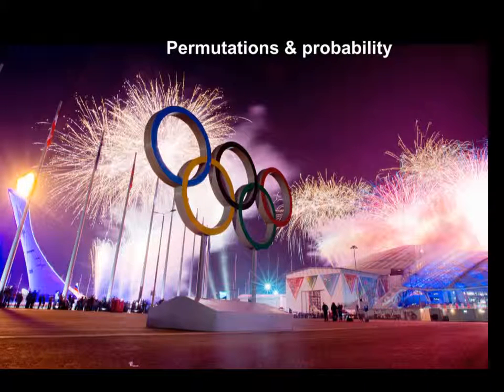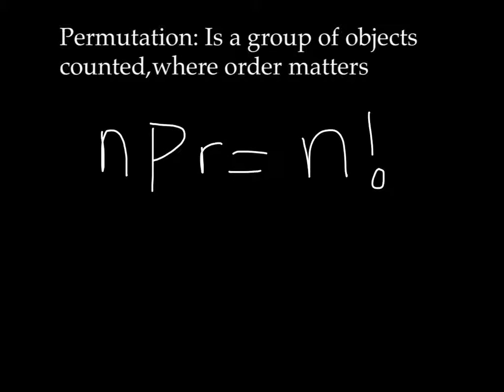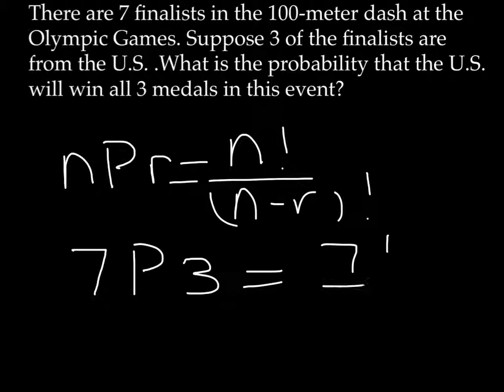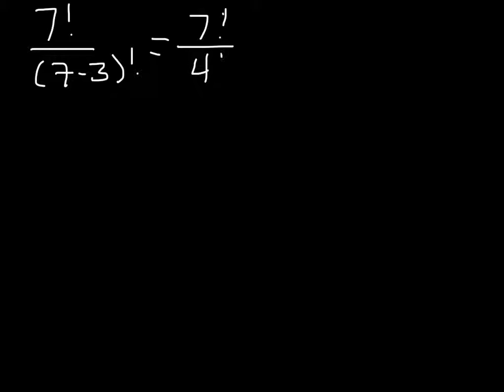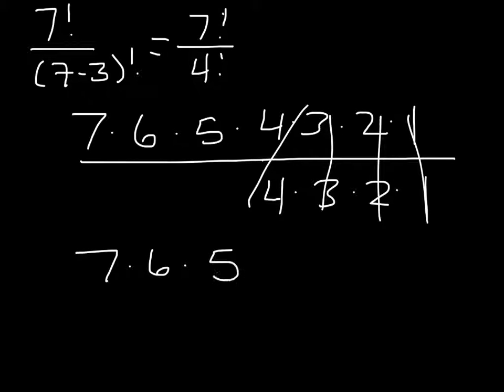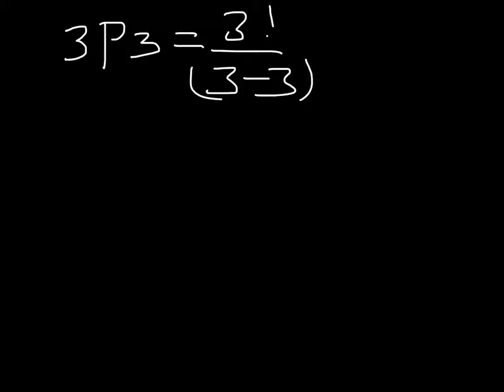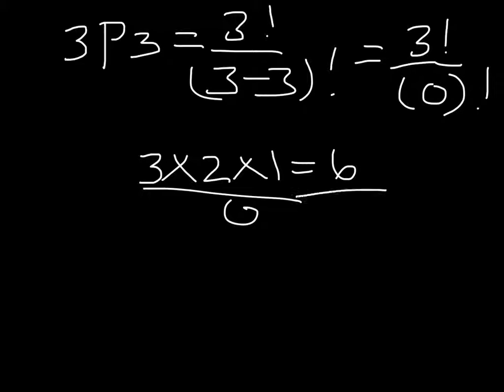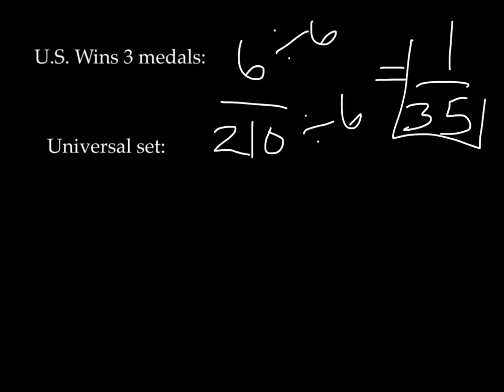Aiden-permutation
Student created video. Permutation